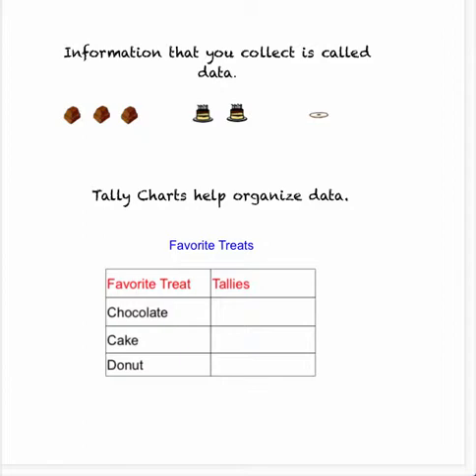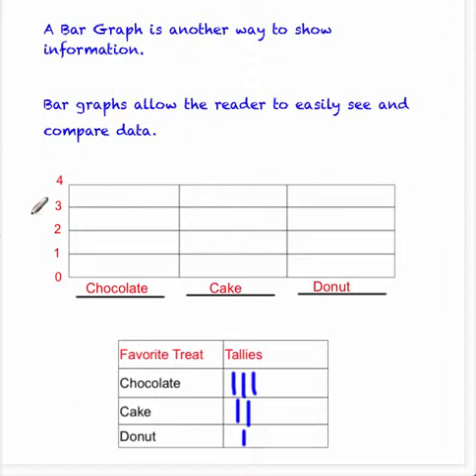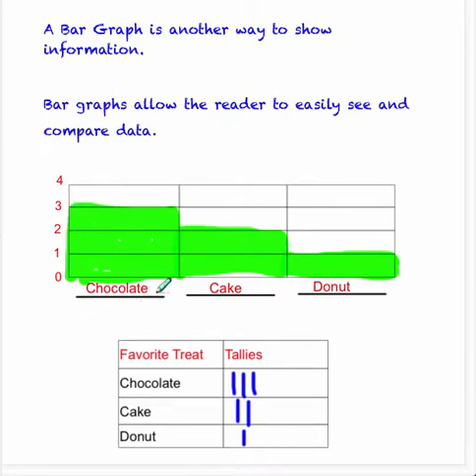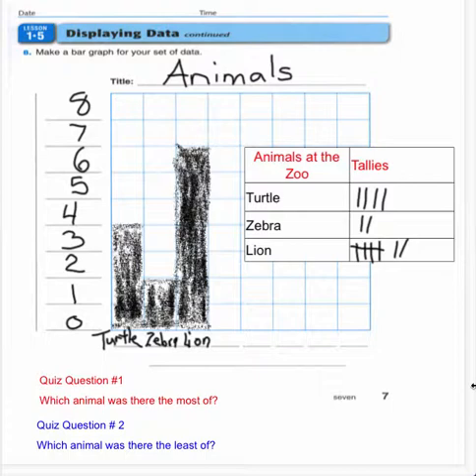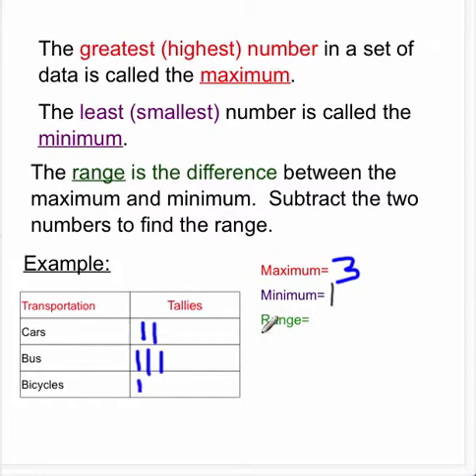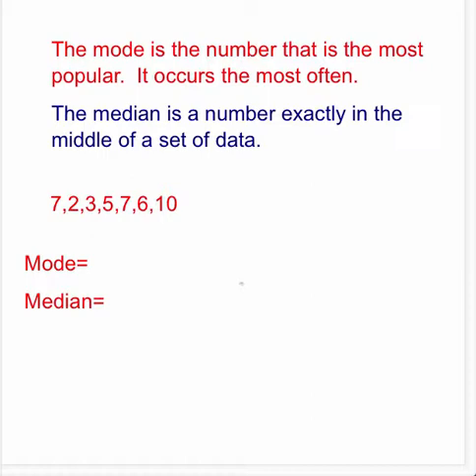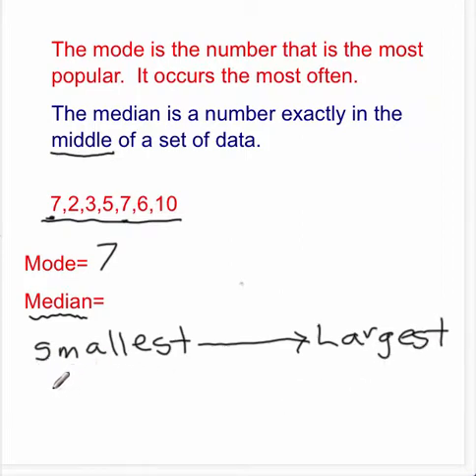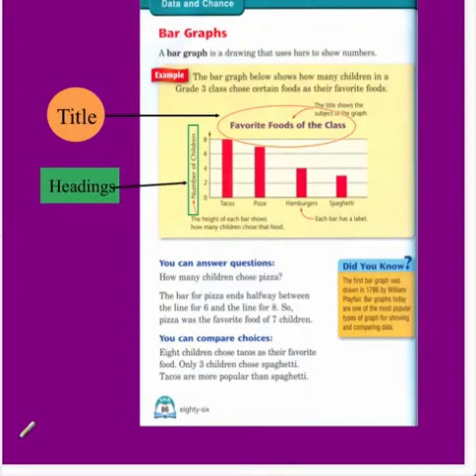Lesson 1.5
This lesson reviews tally charts, bar graphs, mean, median, mode, maximum, and minimum